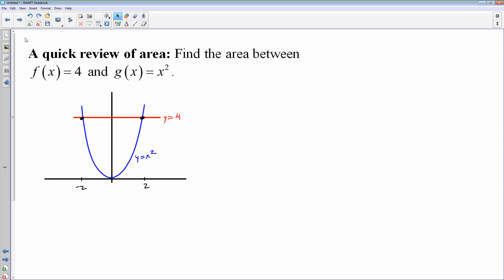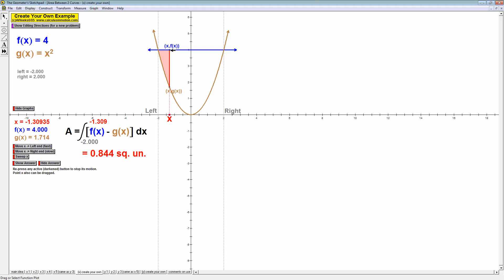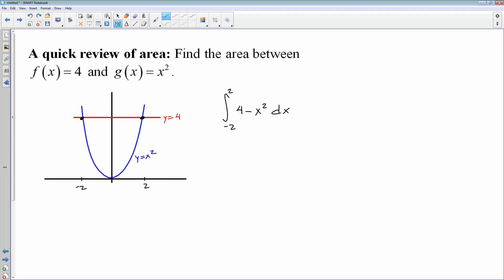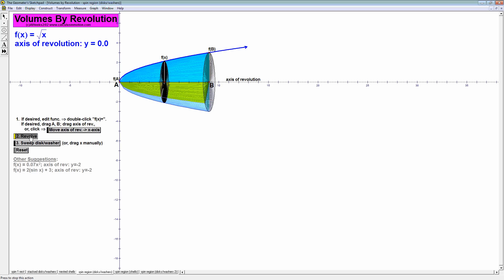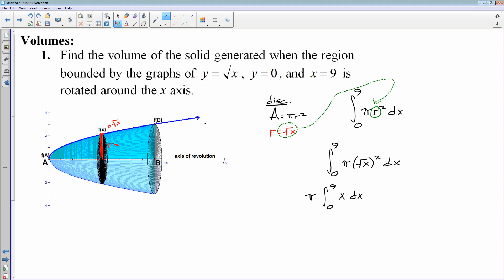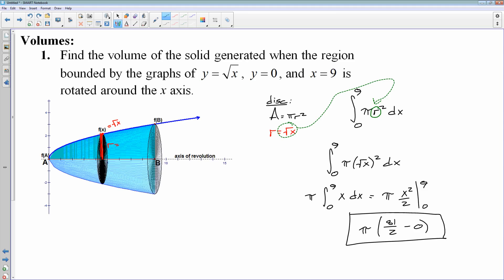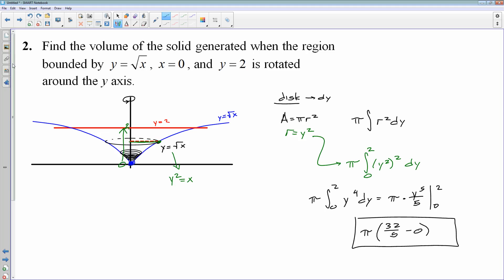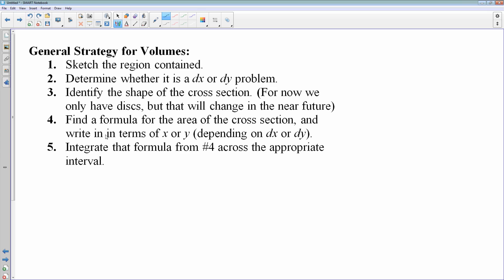07.2 - Volumes by Discs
A lesson on how to find the volumes of solids generated by rotating regions around either the x-axis or y-axis. All of these volumes involve discs. No washers or known cross sections in this lesson.